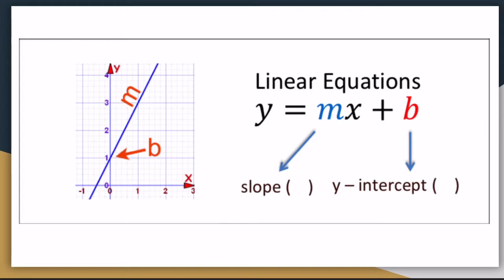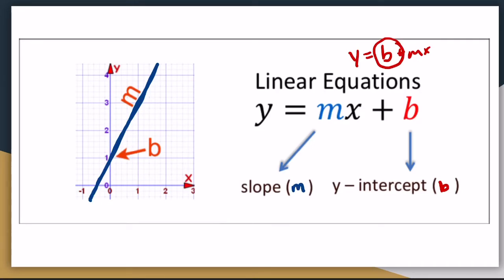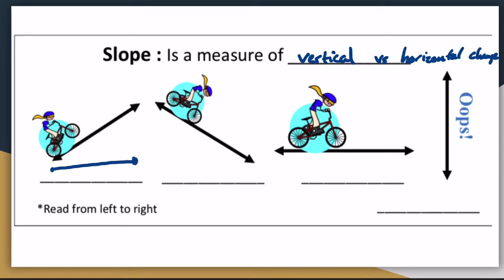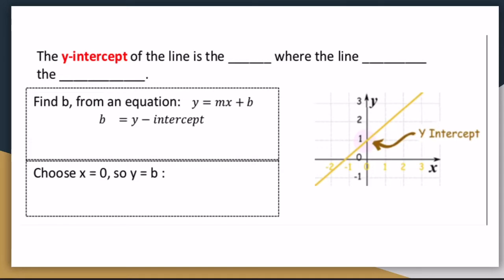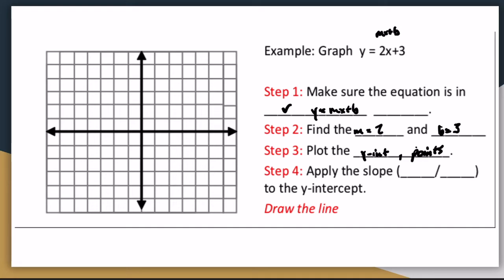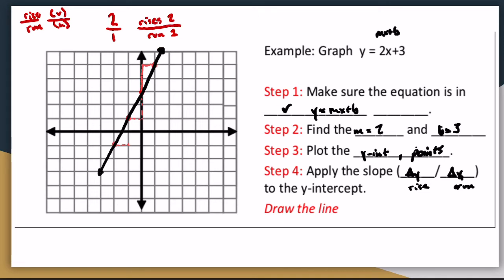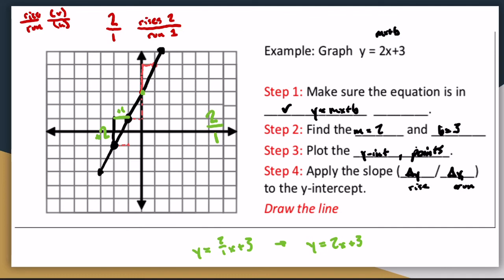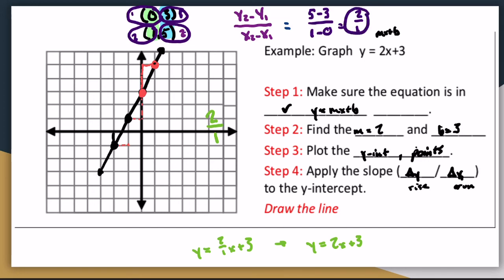Algebra C 3 (teks)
A.C3 Video notes for interactive journal